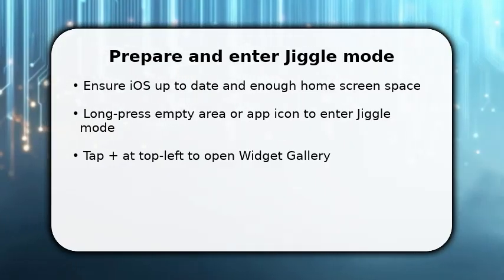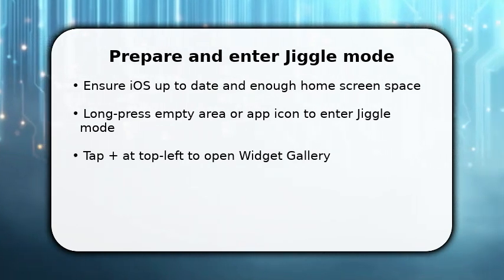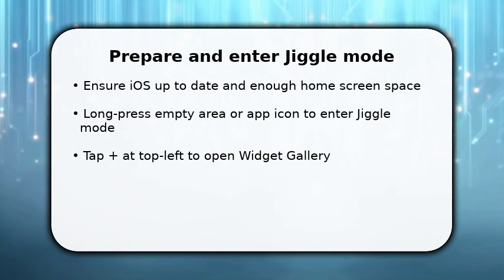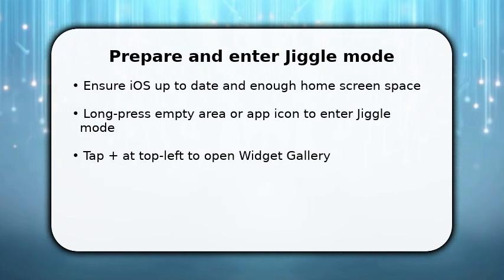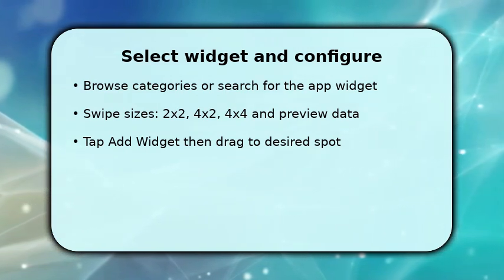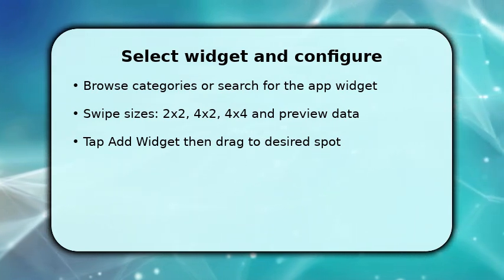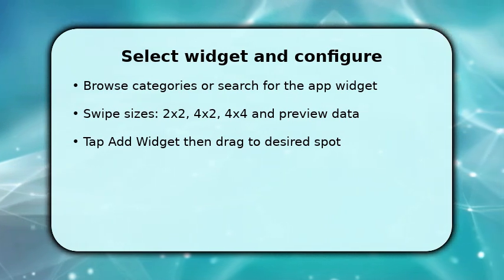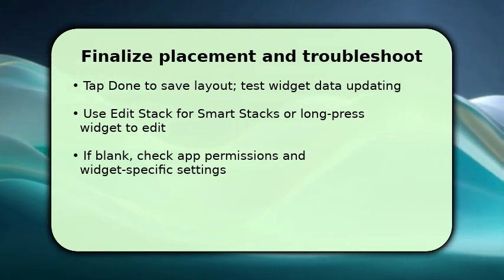How to Add New Widgets on Iphone - Easy Guide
Discover the simple steps to enhance your iPhone experience by adding new widgets. This easy guide walks you through selecting, installing, and customizing various useful shortcut features directly on your home screen.